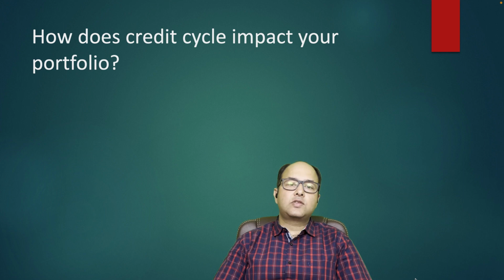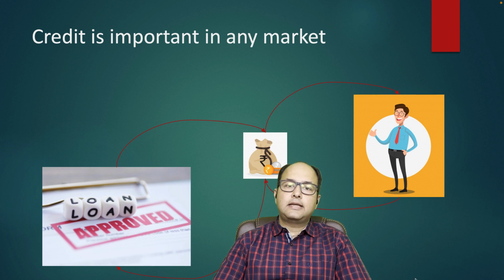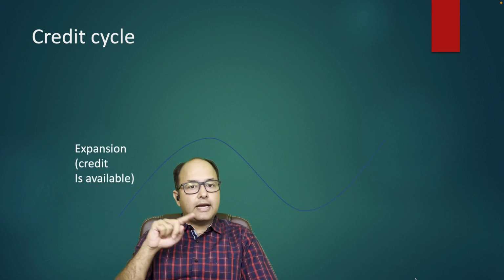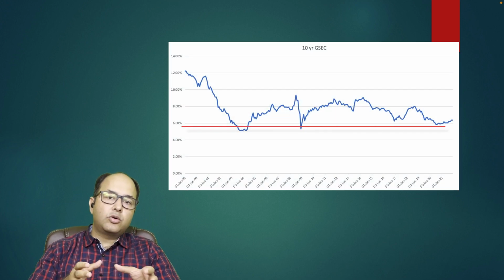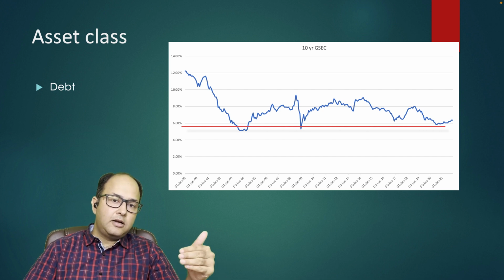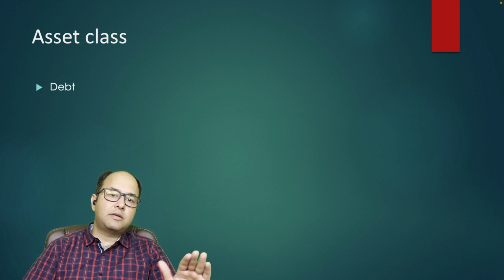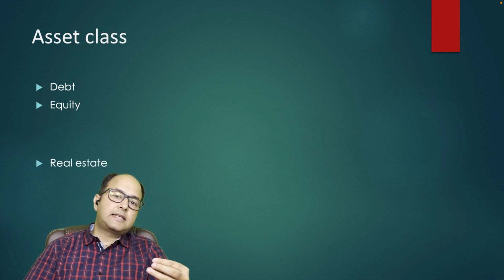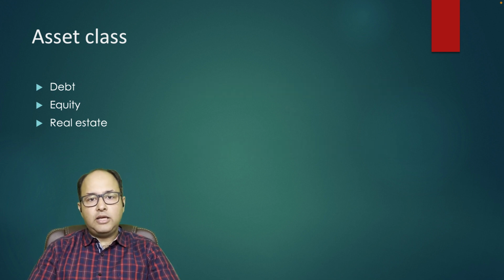How does RBI interest rate impacts your portfolio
A lot of newspapers and financial news is massively concerned about the interest rates. RBI used monetary policy to manage inflation in the economy. To boost, RBI lowers the interest rate, and to decrease inflation, RBI lowers the interest rate. How does all this impact your investment portfolio?